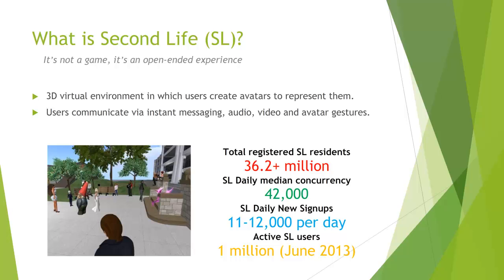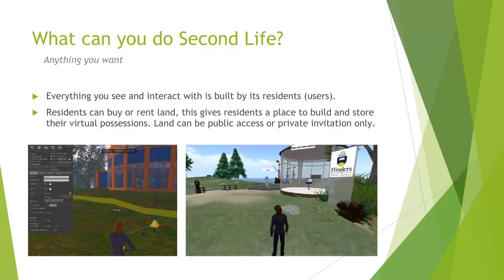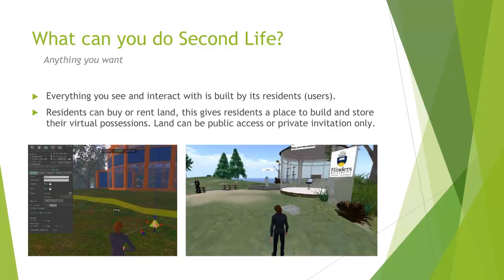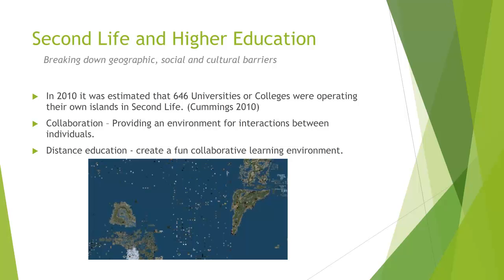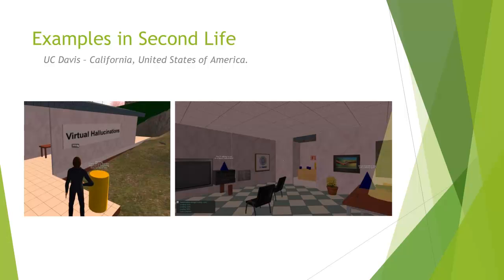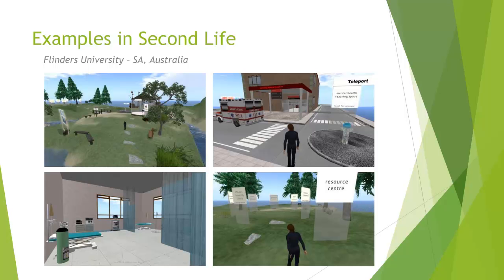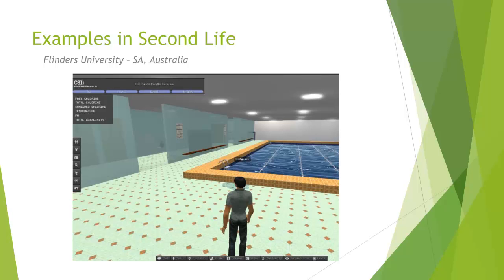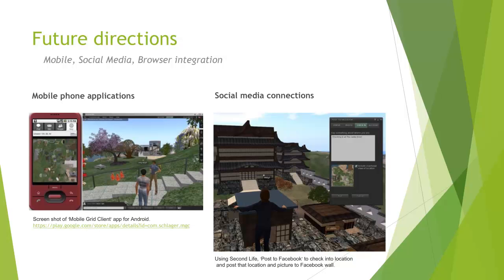Student centred learning in Higher Education with Second Life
'Practicing real life in Second Life', a brief history of Second Life and features, followed by examples of student-centred learning in higher education institutions. Lastly, a look at future technologies which may influence Second Life and how Second Life can be used in future higher education practices.